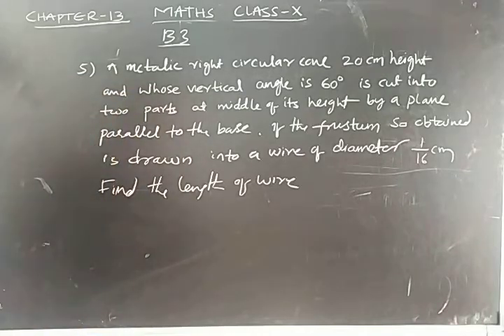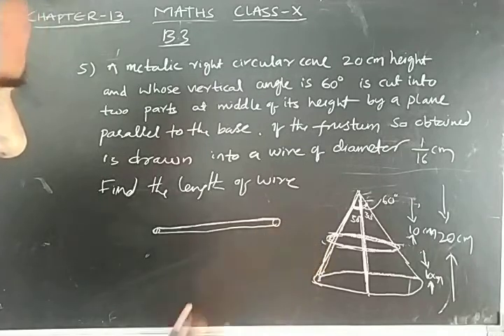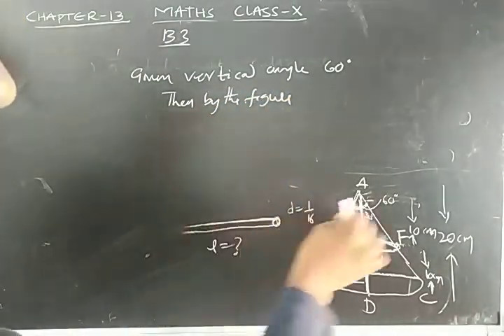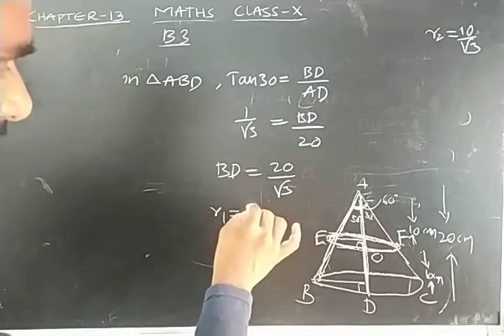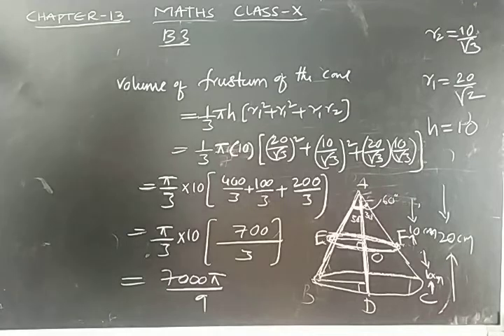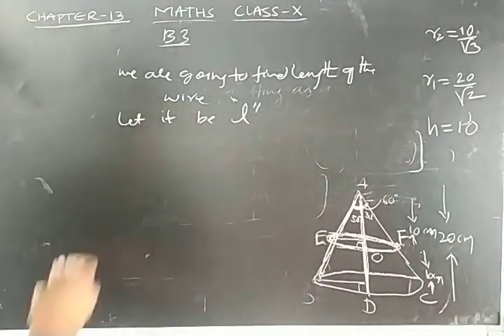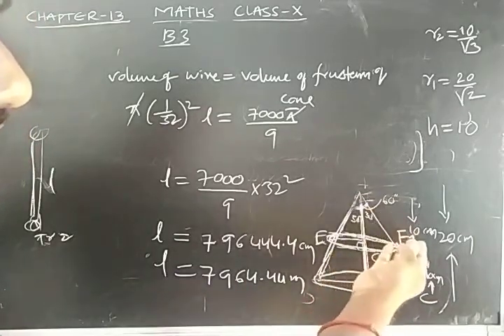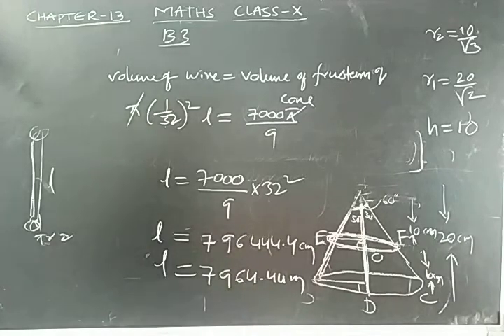Surface areas and volumes